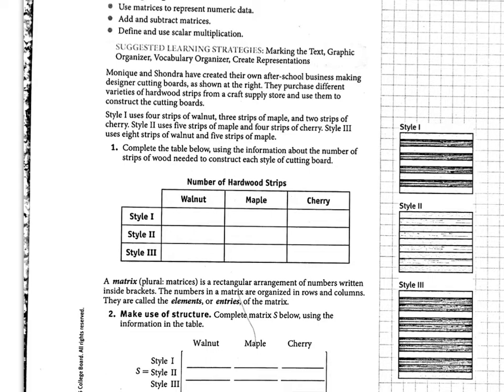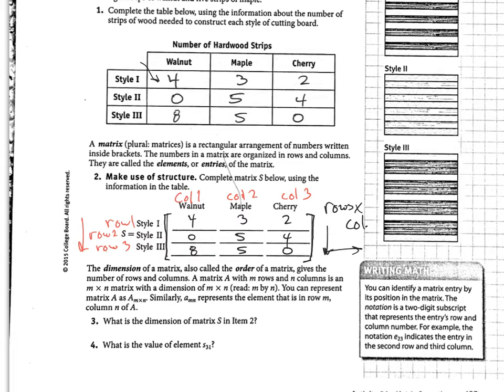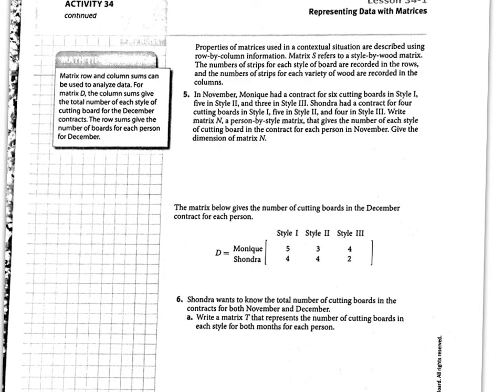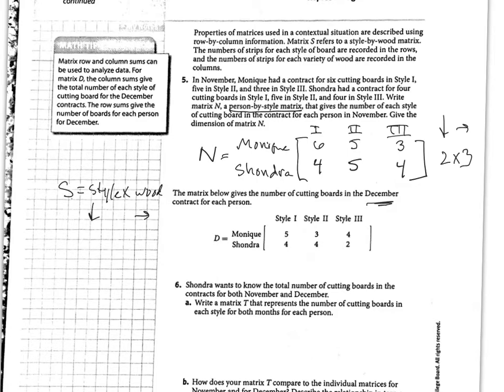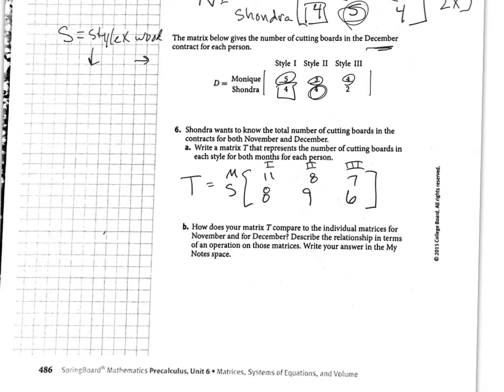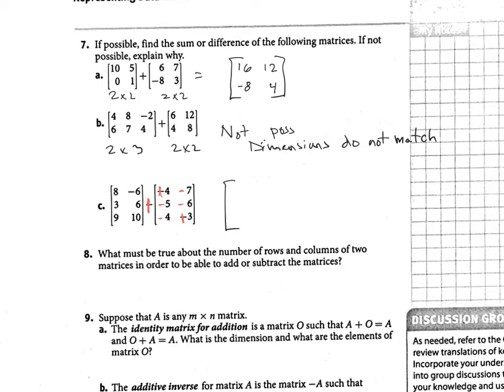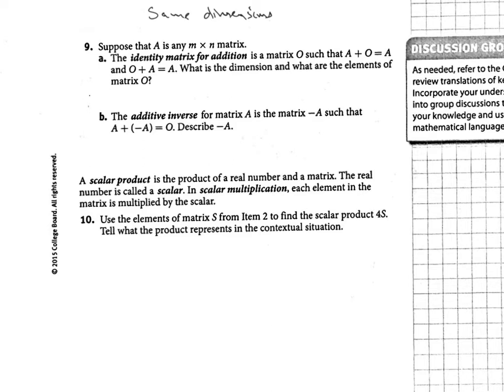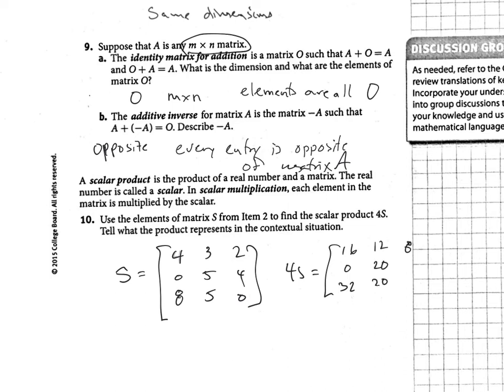notes for 34-1